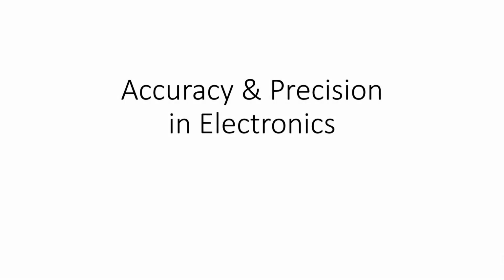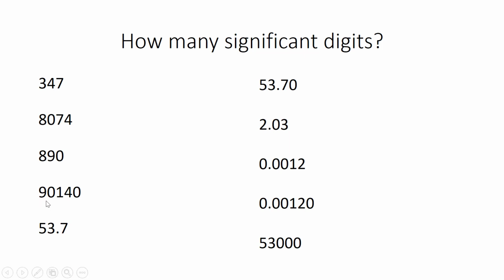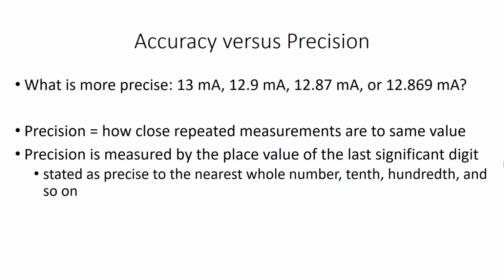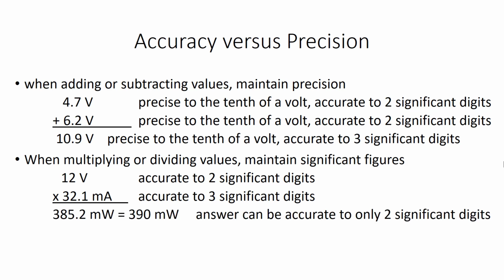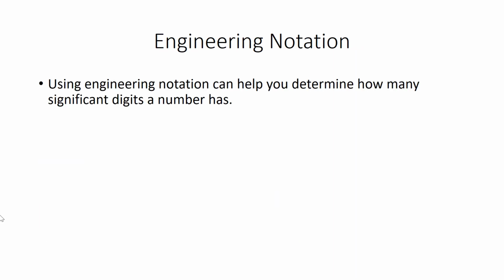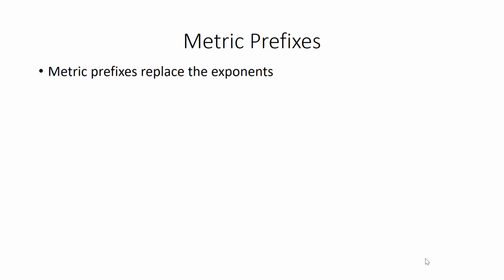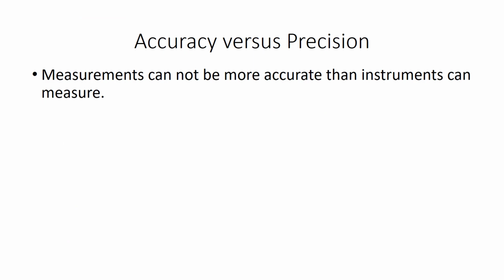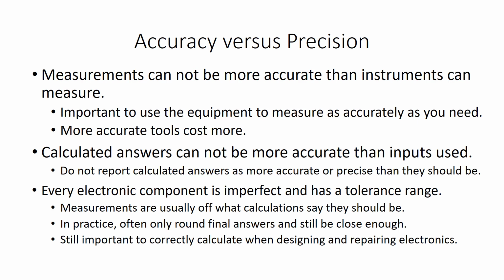Accuracy & Precision in Electronics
Explains what accuracy and precision are, how to report measurements and calculations accurately and precisely in electronics, including significant figures.